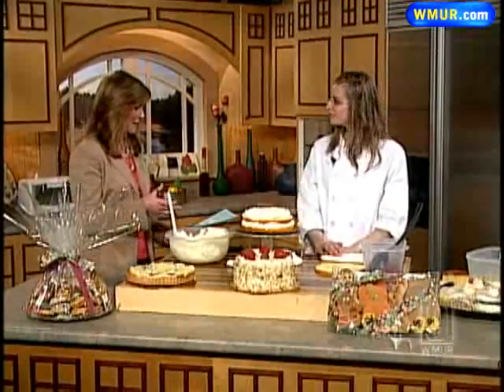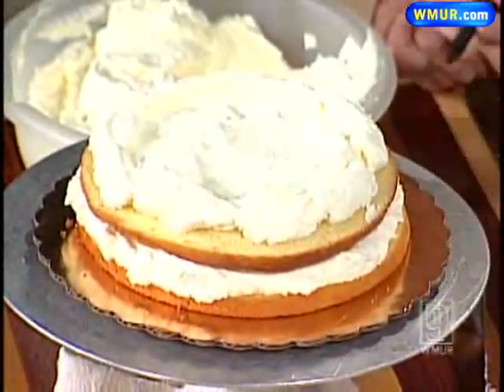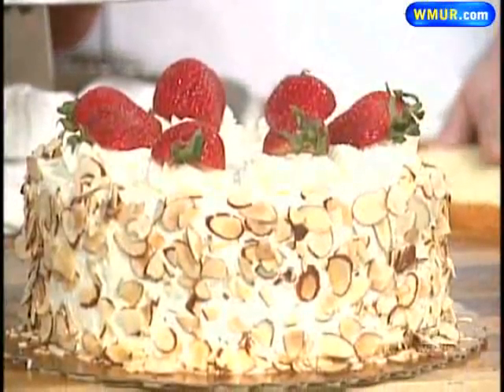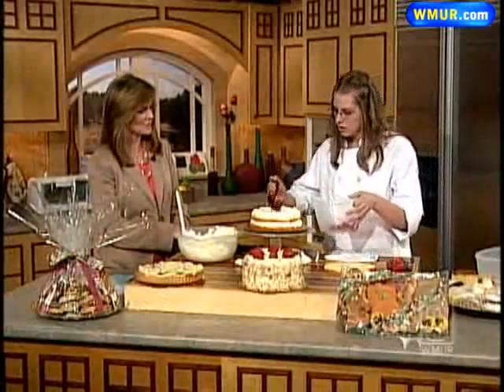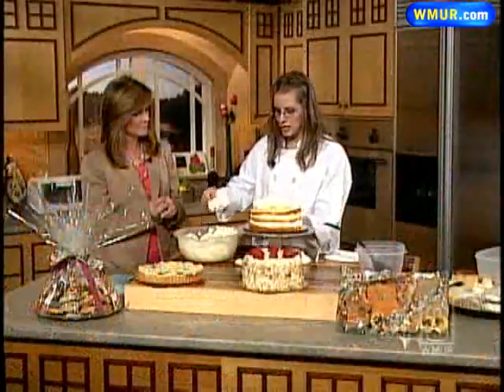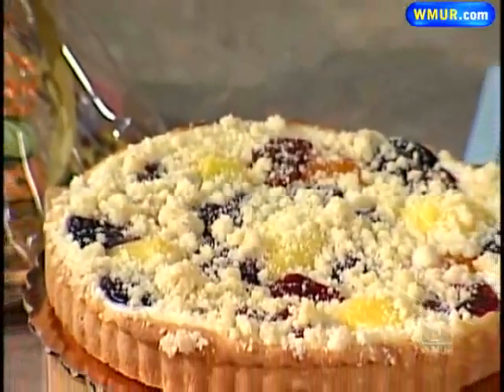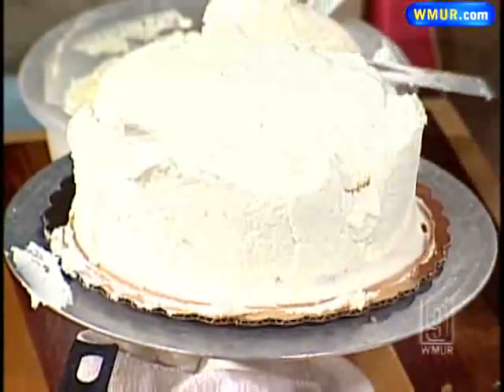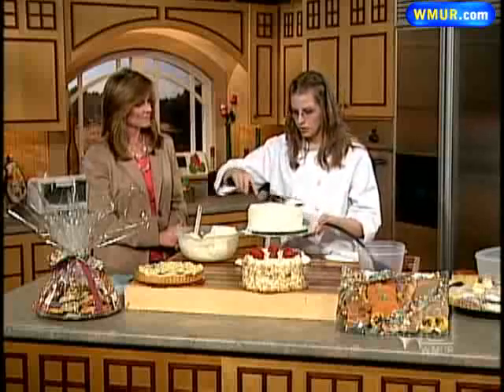Learn How To Make Strawberry Shortcake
Jamie Wojtkiewicz of Blackberry Bakery shows how to make strawberry shortcake.